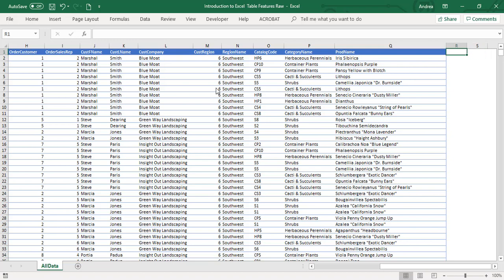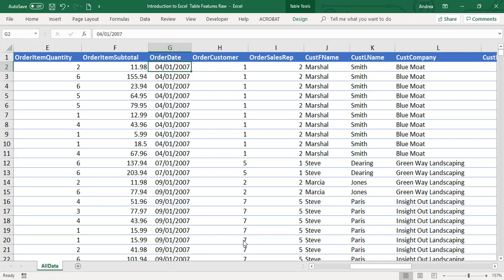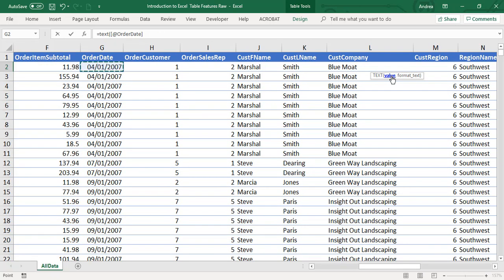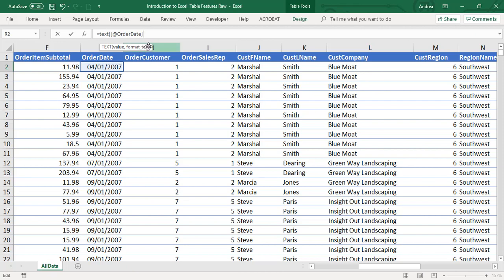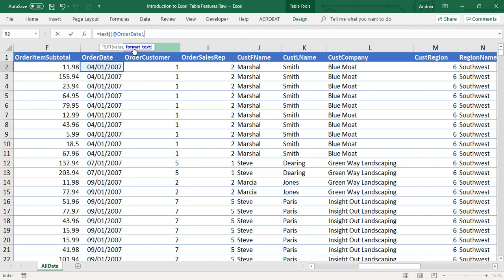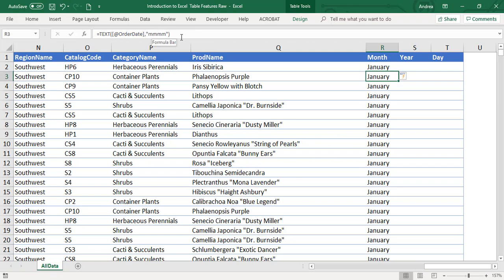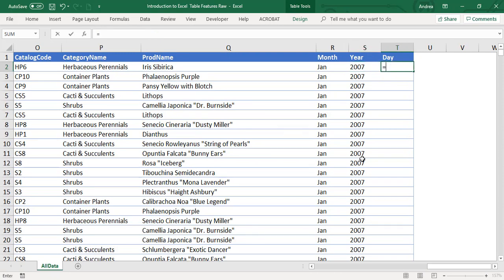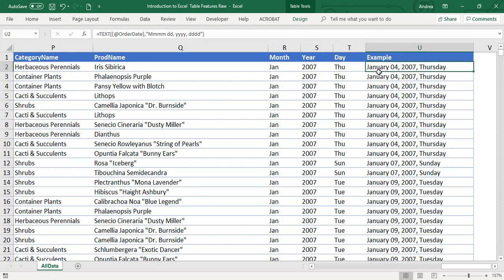Paano maglagay ng Month, Year and Day sa Raw Data mo using MS Excel function TEXT